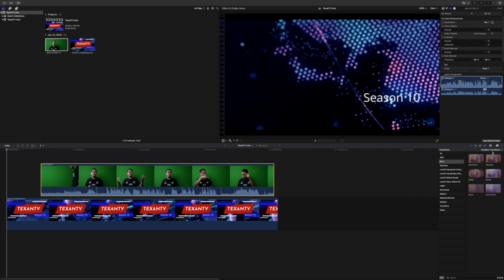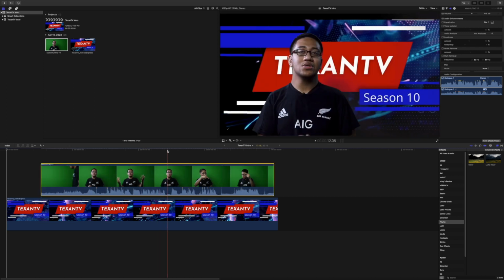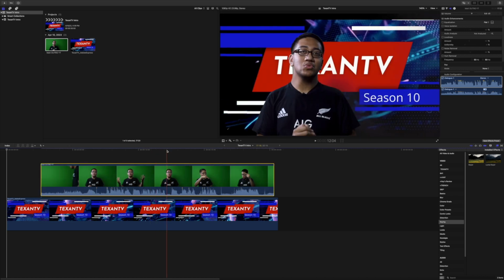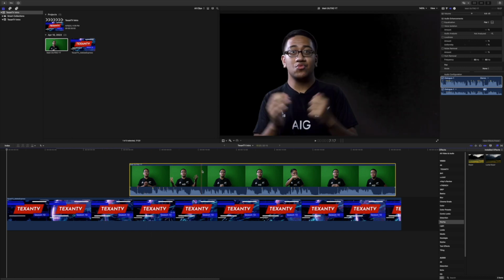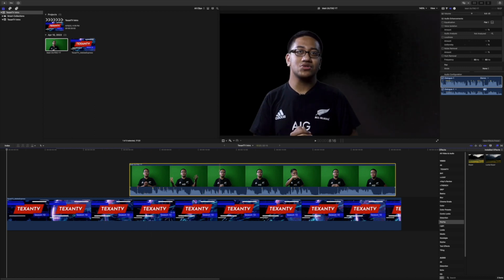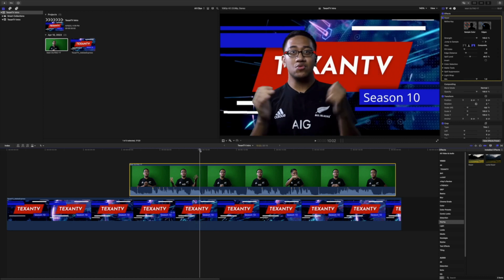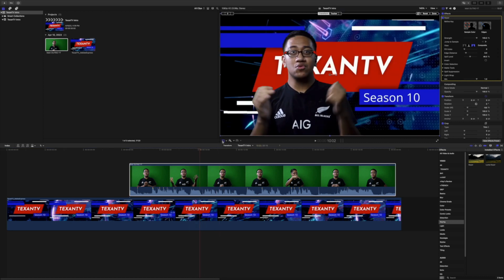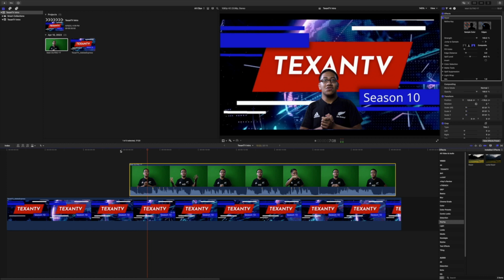TexanTV Outro YouTube Tutorial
Simple instructions on how to make an outro for YT.